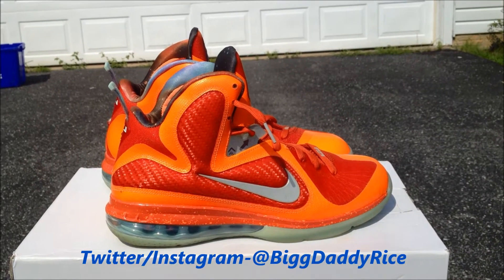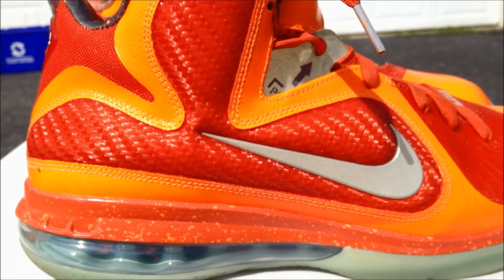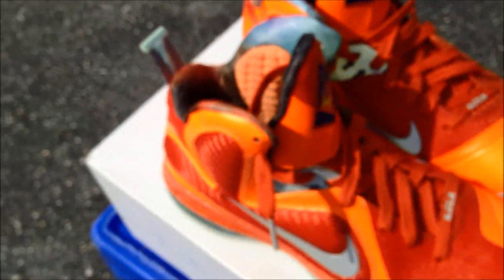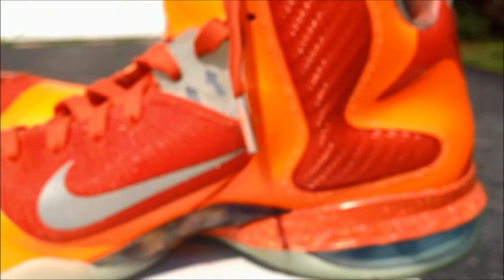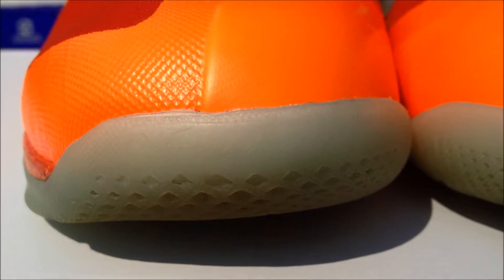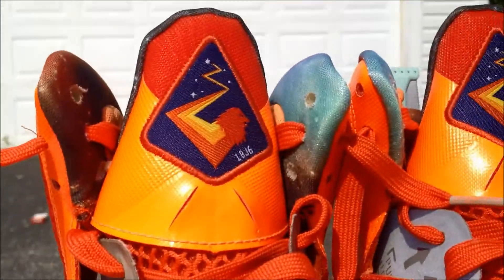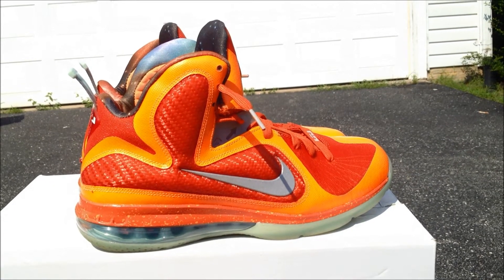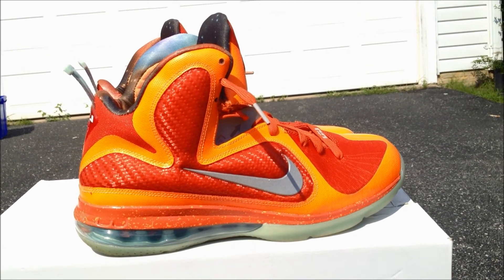Lebron 9 Big Bang/Galaxy/All Star Review + ON FEET!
Here's a review on the Lebron 9 Big Bang/Galaxy/All Star! They were definitely one of the hottest All Star sneakers to drop period in my opinion! From the bright and vibrant orange to the glow in the dark outsole! These are an instant classic in the Lebron line. These catch the eye so well, and people who aren't even into sneakers always ask me where I got these. I passed 200 subs which is amazing and I'm really enjoying shooting the vids. Thanks!